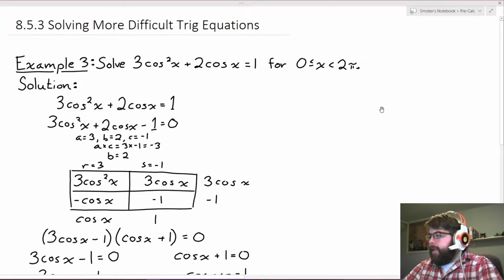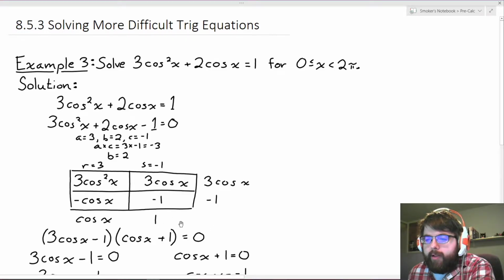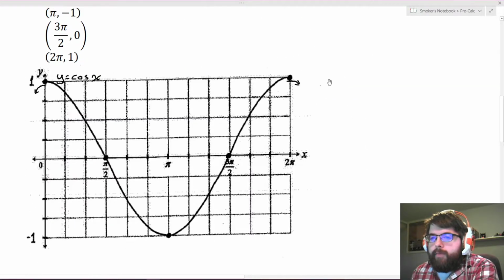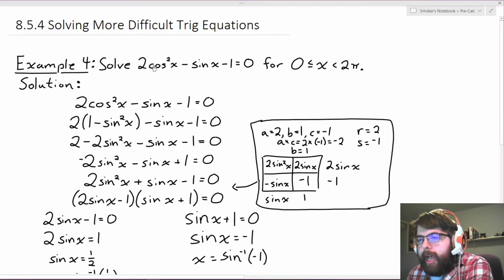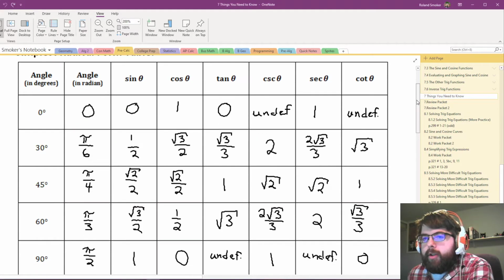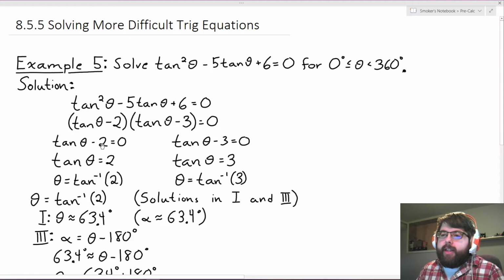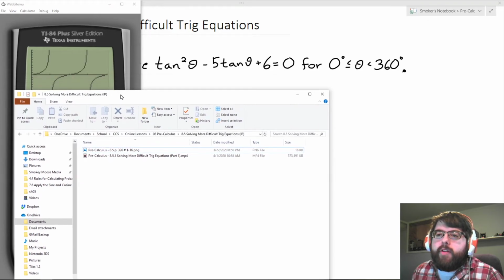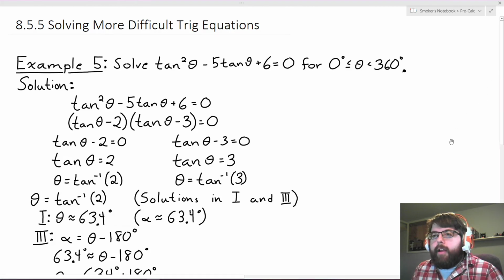Pre-Calculus - 8.5.2 Solving More Difficult Trig Equations (Part 2)